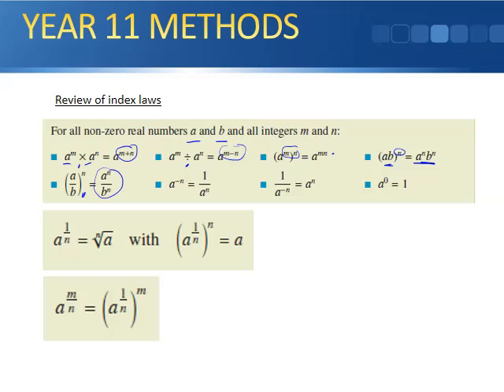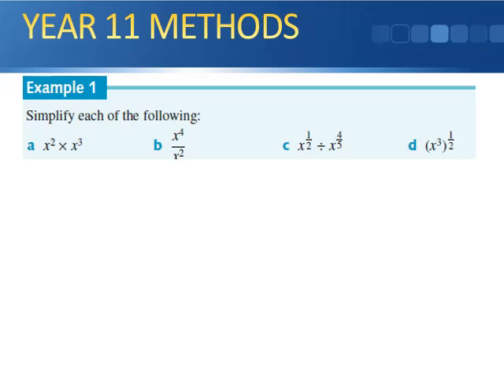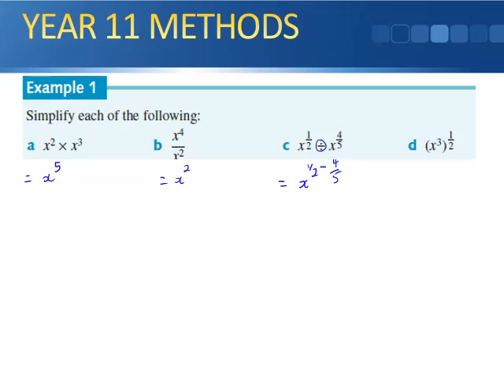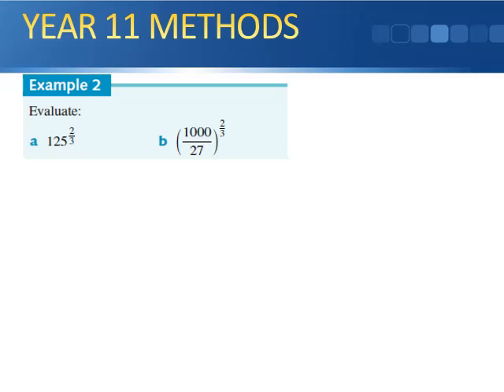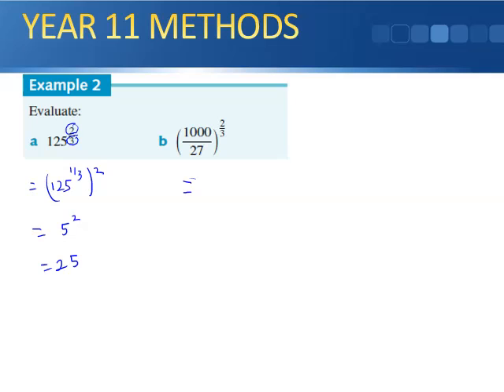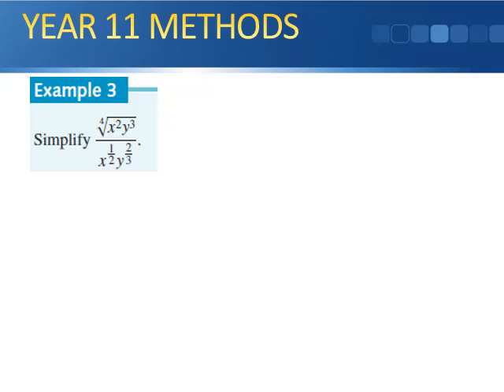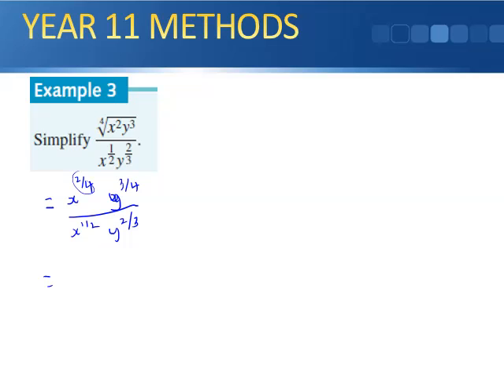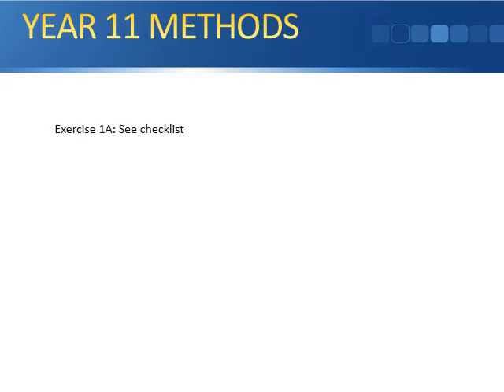Indices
Index Laws